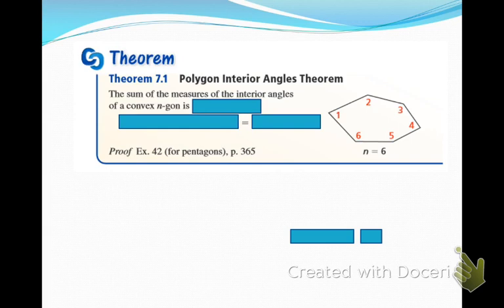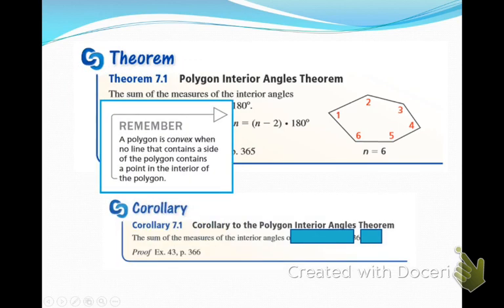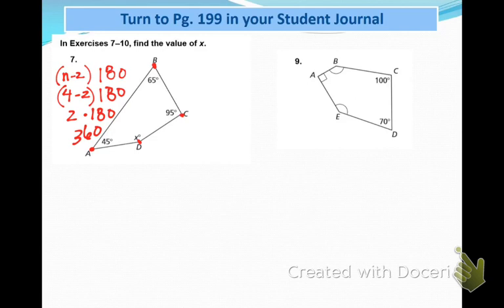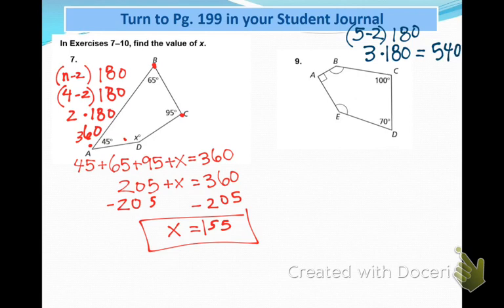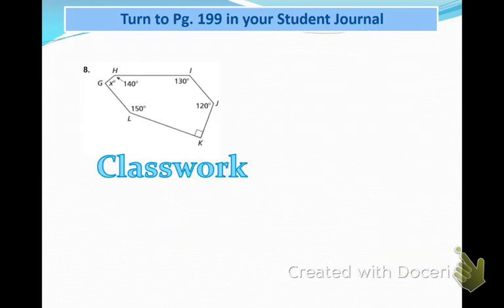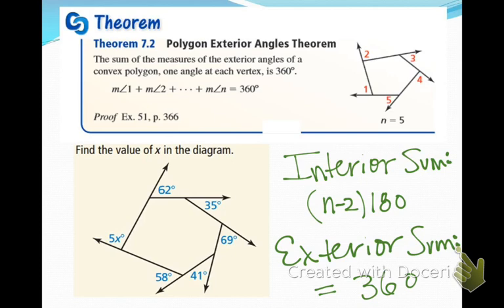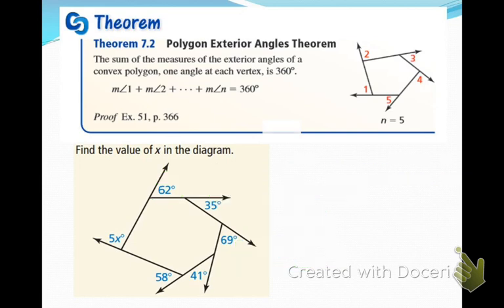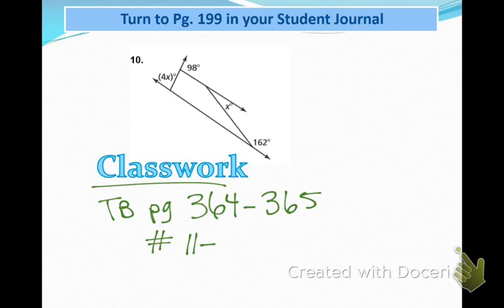7.1 Angles of Polygons Part 2